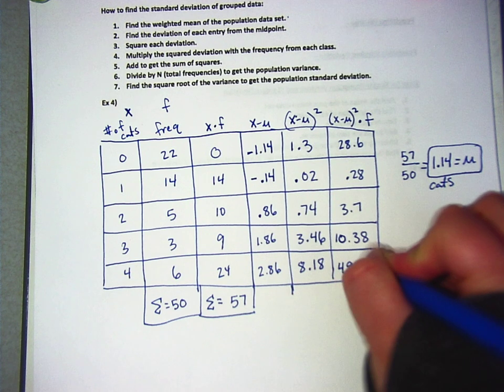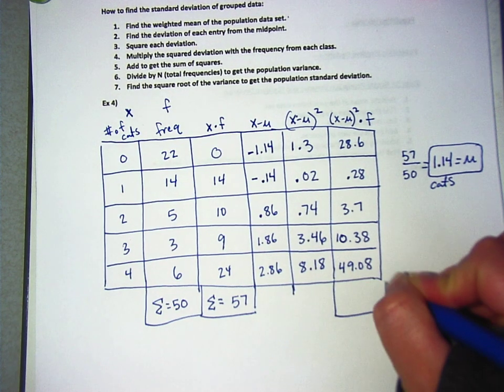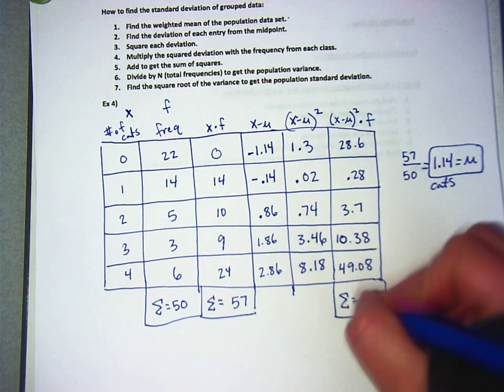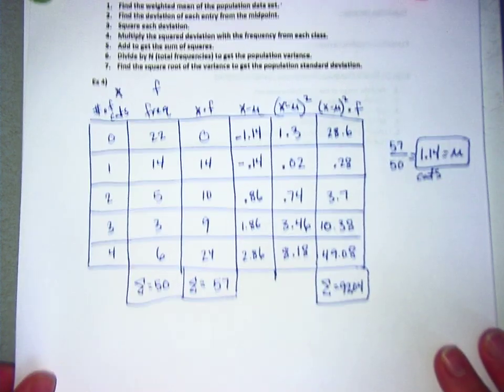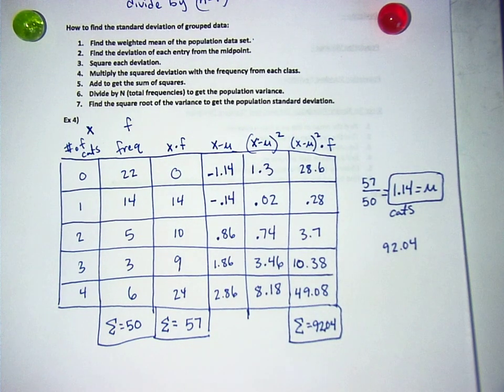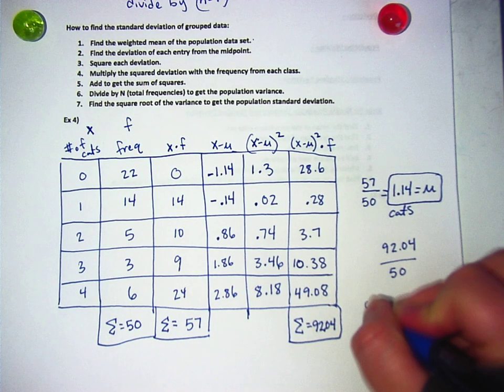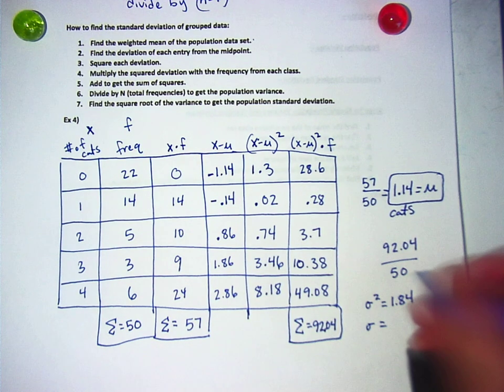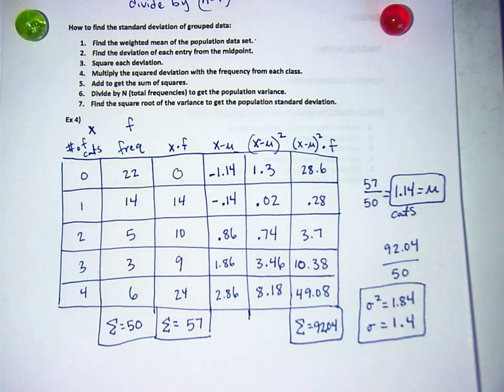AP Statistics 2/2 (Part 5)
Lesson 2.3-2.4